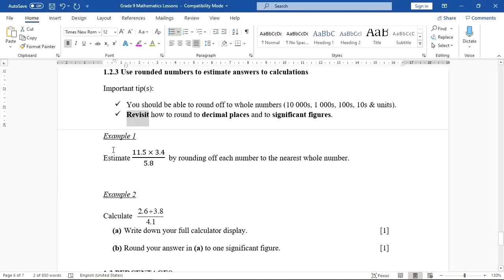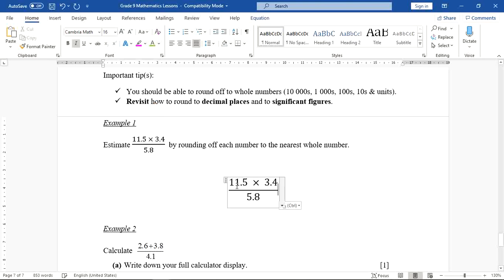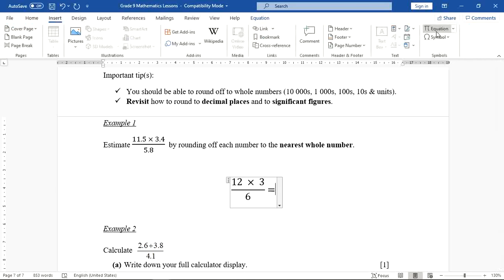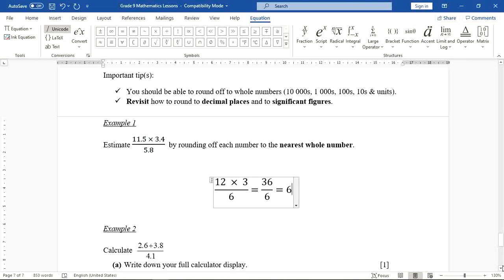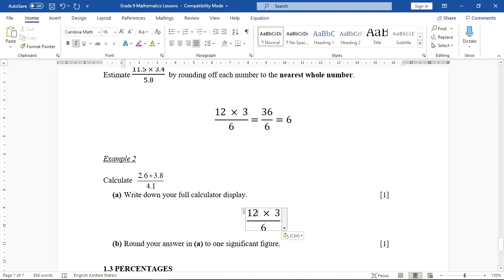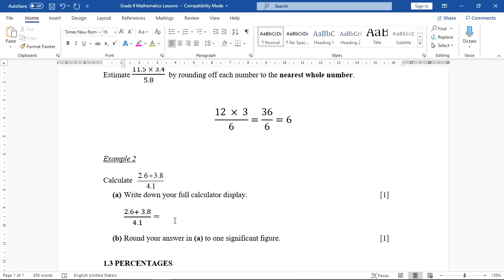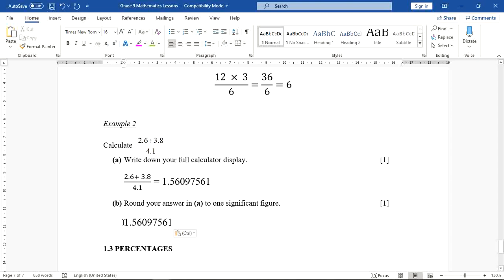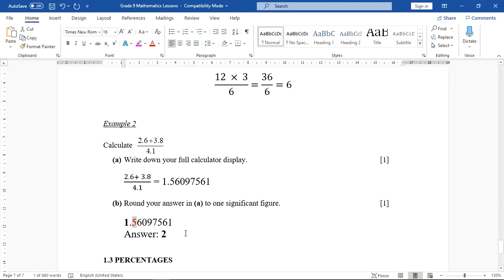LESSON 10, WORKED EXAMPLES ON ESTIMATION, GRADE 9 MATHEMATICS